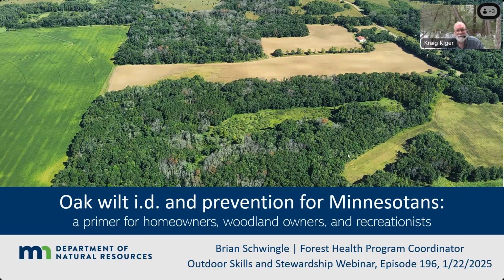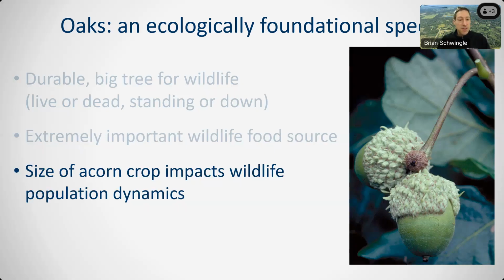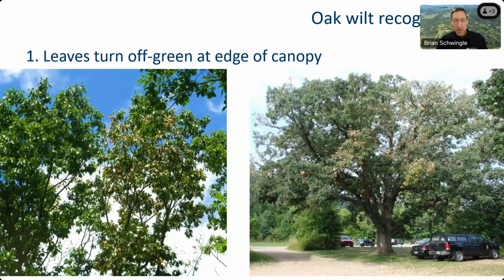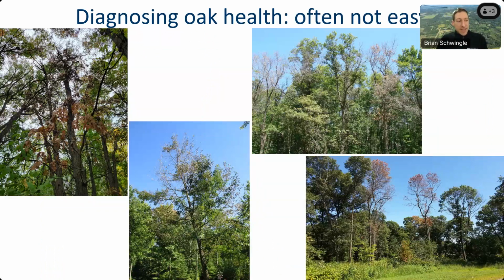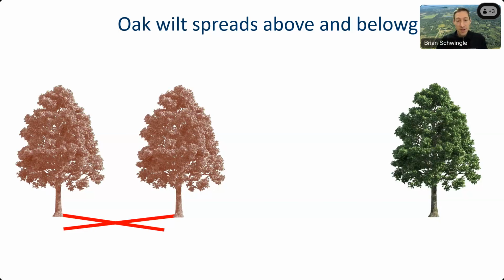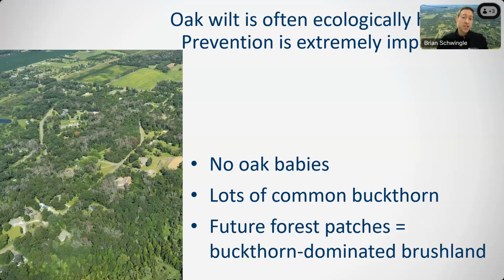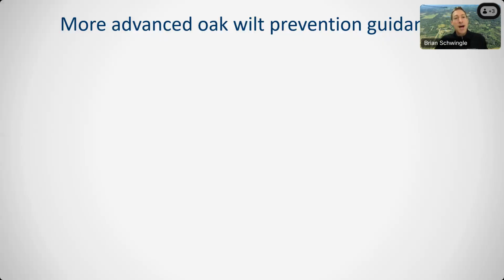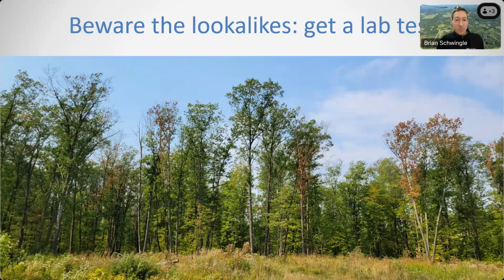196 Oak wilt identification and prevention for Minnesotans 20250122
Oak wilt is the biggest disease threat to oaks in Minnesota. Once it infects an oak, it is very expensive to control. Fortunately, there are a few easy ways we can prevent it. Brian Schwingle, DNR forest health program coordinator, will share what oak wilt actually is, how to identify it, and how to prevent it.